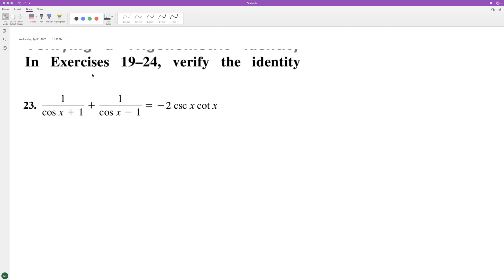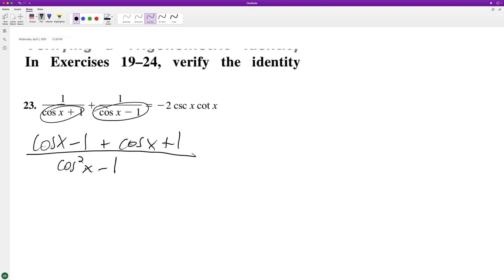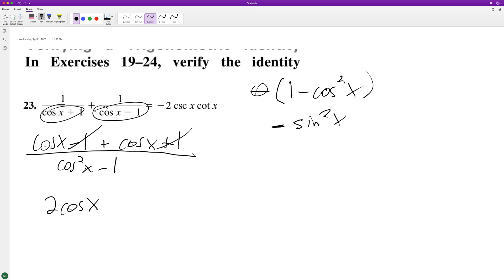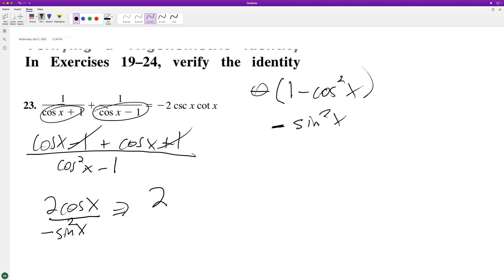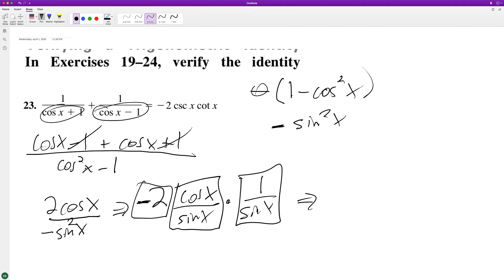verify 1/(cos x + 1) + 1/(cos(x) - 1) = -2csc(x)cot(x)